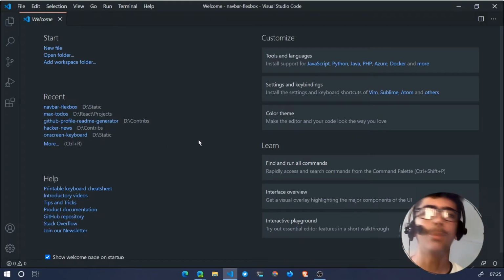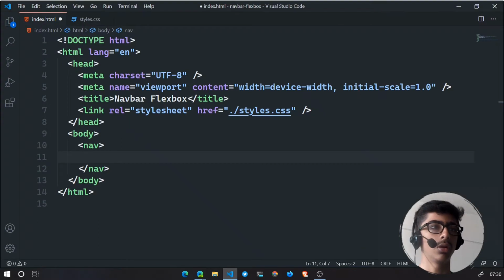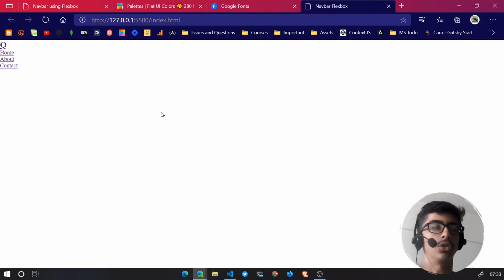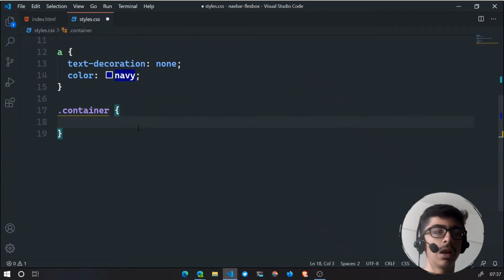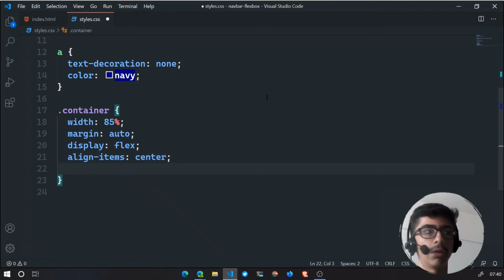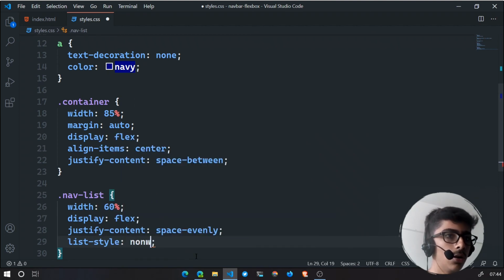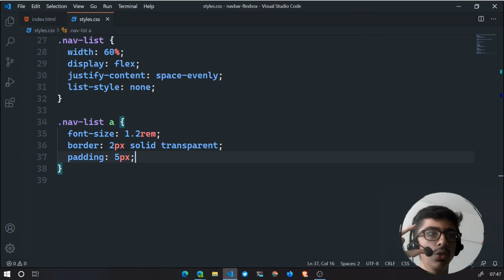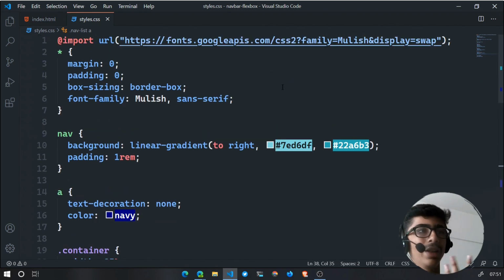How to create a Navbar for absolute beginners | HTML | CSS | Flexbox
Hello, my friends and fellow developers, this video is about how you, as a beginner can create a beautiful looking Navbar for your website using Flexbox. In this video, I have covered Google Fonts, Hover effects, Flexbox.

VS Code Theme used: GitHub Theme